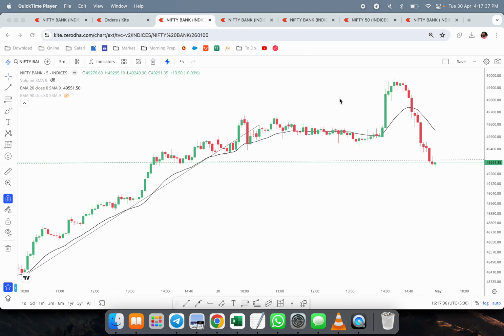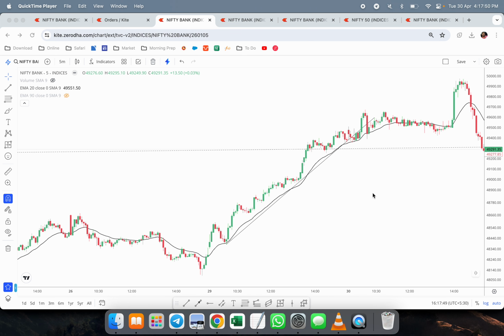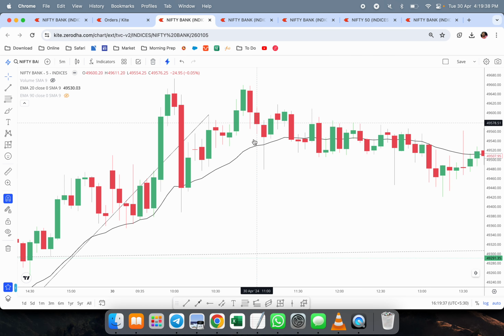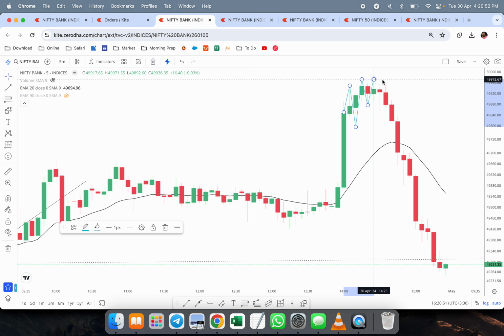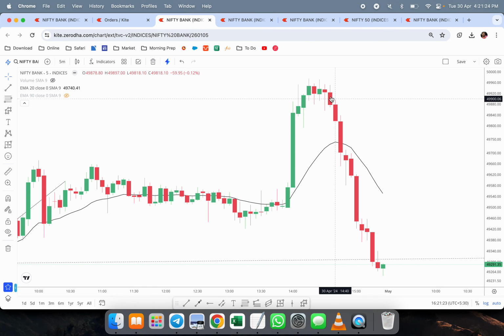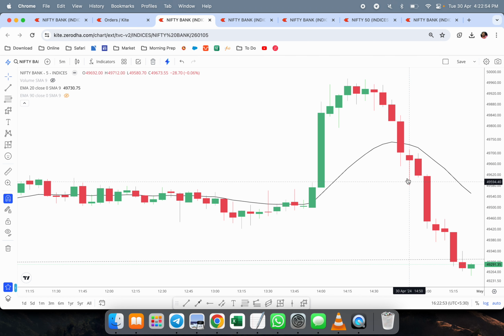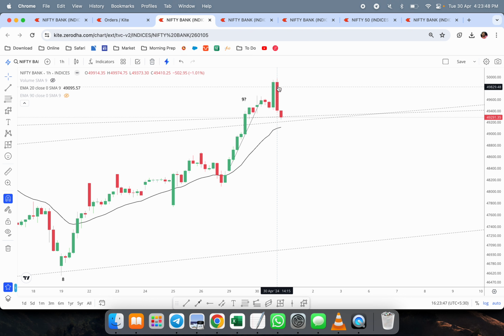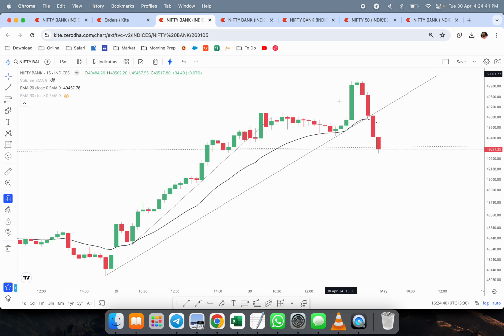Bank Nifty View for 2-May-24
Bank Nifty Price Action Setup for 30-Apr-24 and View for 2-May-24

Setup for 2-May-24: 5:35

Bonus 1: Best short setup to make money in the direction of the institutions (HINT: BIG TRENDING BARS SHOW THAT INSTITUTIONS ARE ACTIVE IN THE MARKET!)
Bonus 2: How to identify at 11.15 am whether it will be a sideways trading range day.

Note: How to find when Institutions are active in the market based on price action and profit from it. Retailers make losses because they do the opposite of institutions. The markets are moved by the money power of institutions. Price actions helps to identify when institutions are active so that smart price action traders can make money in the same direction.

As price action traders we aim to identify what would have been the ideal trades of the day. I use 5-minute charts and only 1 indicator (just for reference and not for trading). All trades are based on price action only.

The best (and toughest) resource to learn price action trading is by Al Brooks